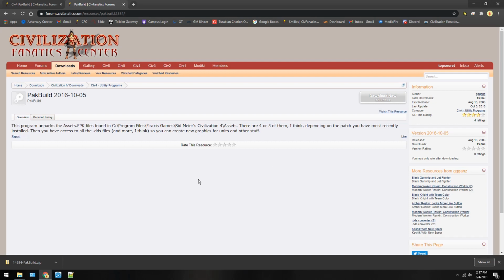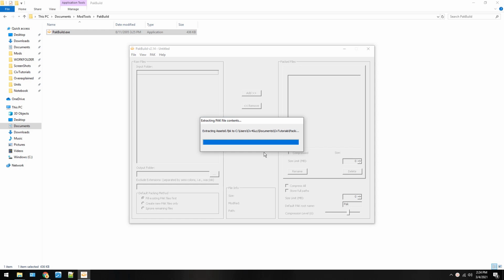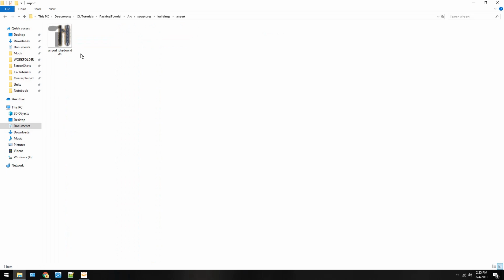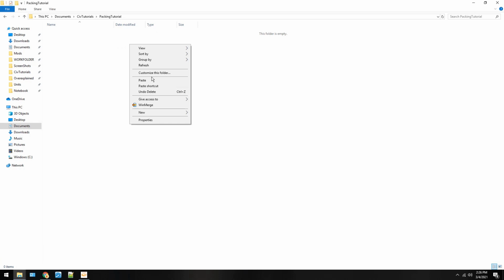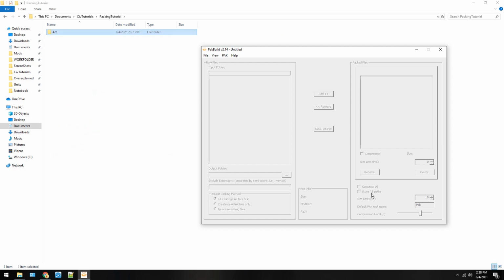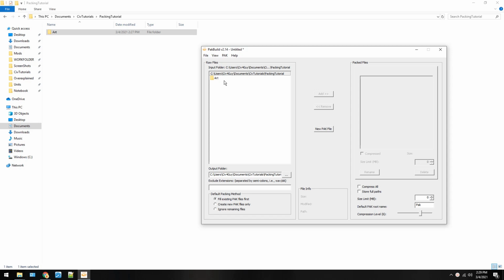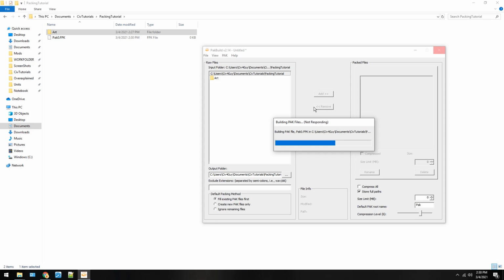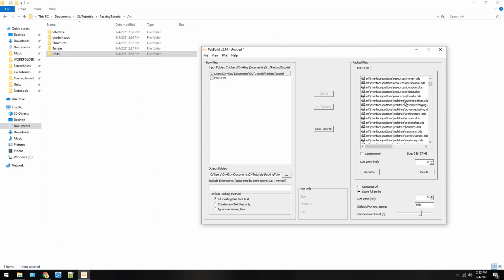Know Your Tools: PakBuild (Basics)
In this video, I explain how to use PakBuild to Pak and UnPak Art files and what that means for your mod.

This is an episode of the Know Your Tools, where we take a look at the tools used in Civ4 modding. Be on the lookout for more Civ Tutorials from me in the future.

Visit my tutorial thread on CivFanatics forums to ask questions, download relevant files for the tutorial, and find the proper tools to do the job.